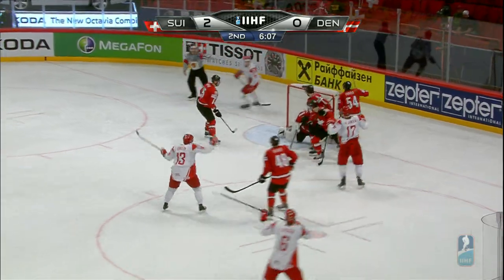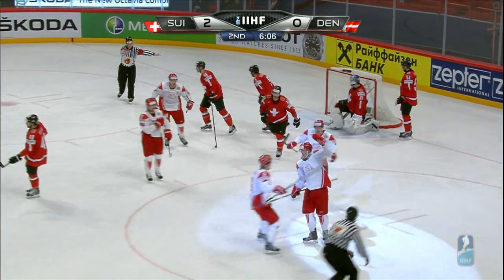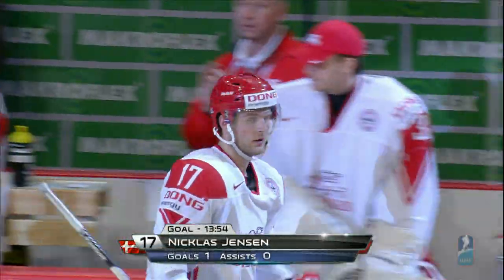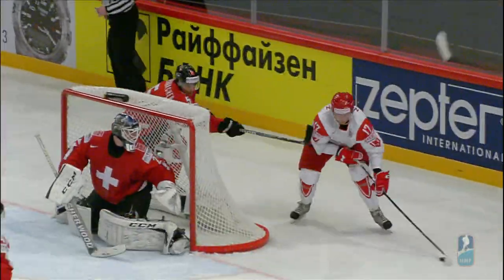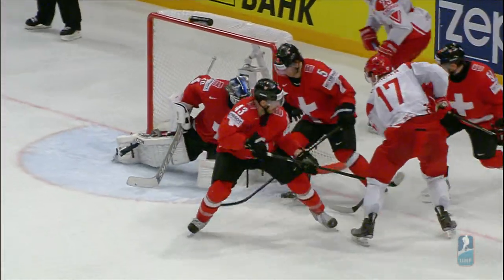Switzerland-Denmark 4-1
Switzerland extended its win streak at the 2013 IIHF Ice Hockey World Championship to five games with a 4-1 win over Denmark. Goals by Luca Cunti, Ryan Gardner, Reto Suri and Nino Niederreiter helped to extend Switzerland's improbable run  in Stockholm at Globe Arena. Switzerland now sits atop Preliminary Round Group S with 14 points, one more than Canada. Denmark ends 1-2 the second period, but Switzerland definitely flies away in the third.